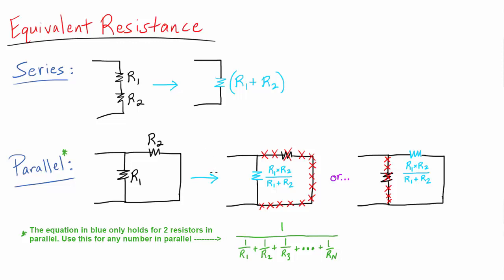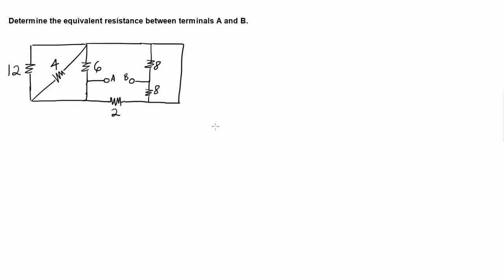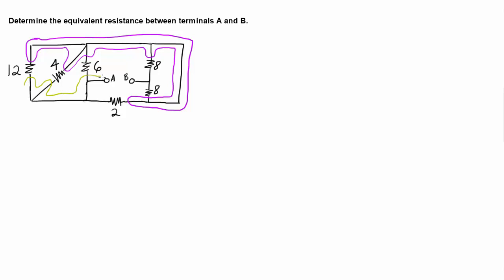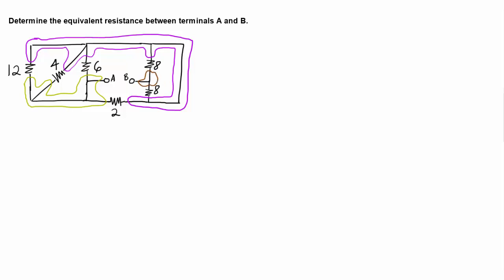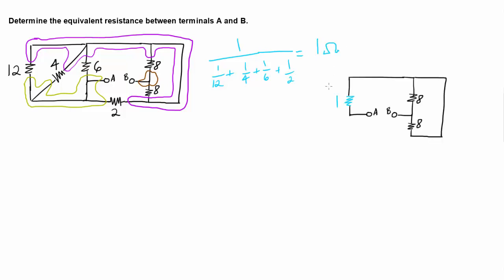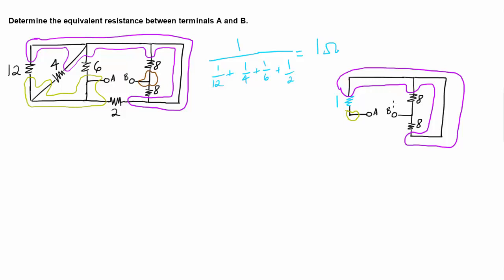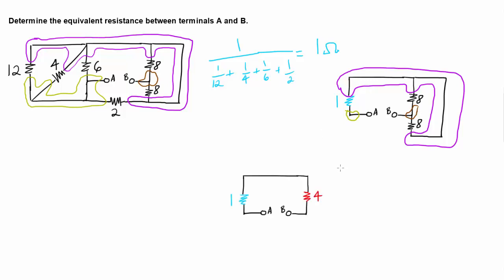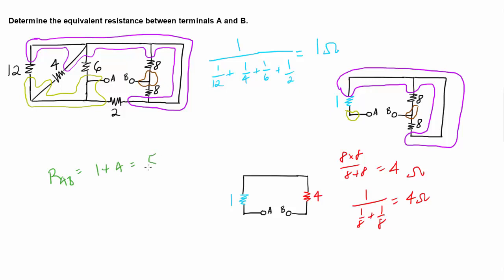Equivalent Resistance Example #2